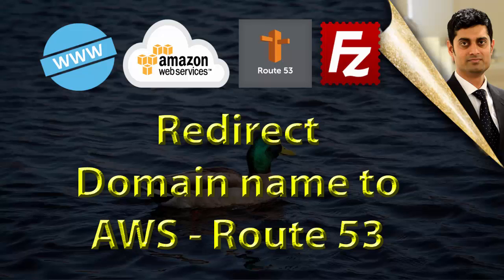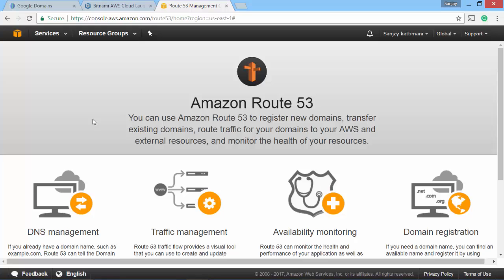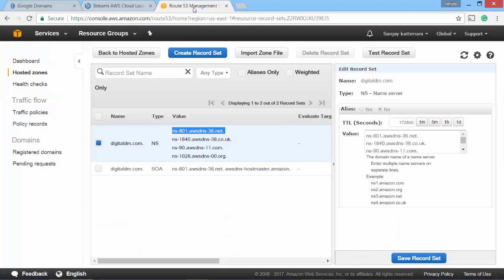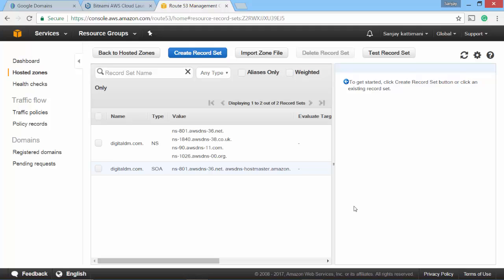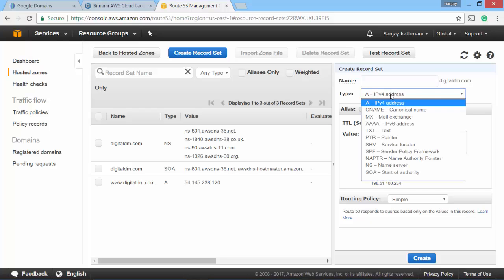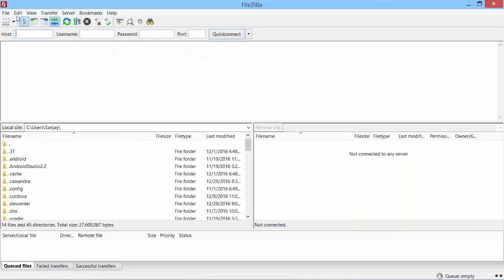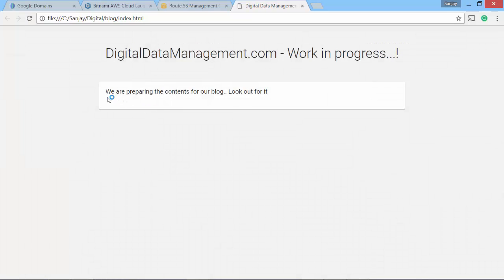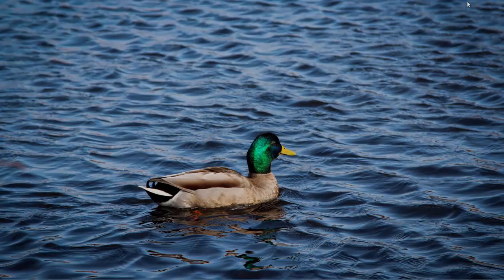Redirect domain names to Amazon Web Service (AWS) using Route 53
Video demonstrates using Route 53 of Amazon Web Service (AWS) to help you to redirect your domain name to Amazon Webservices based content.